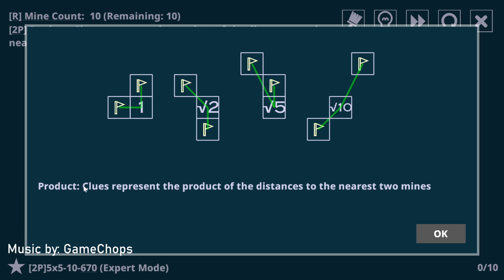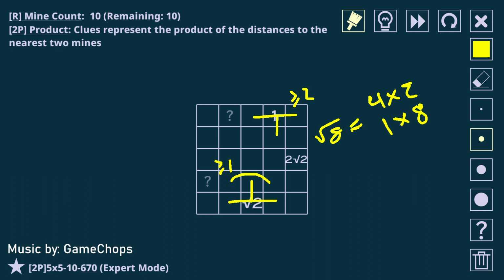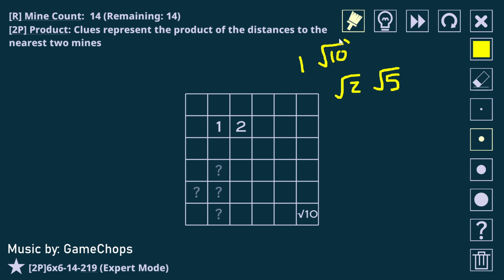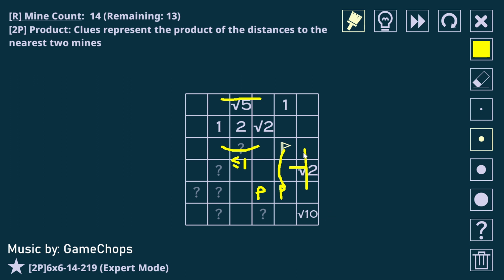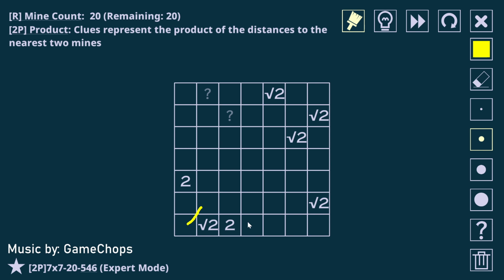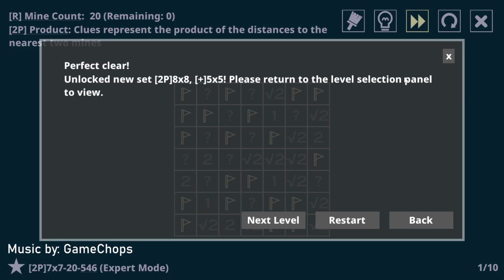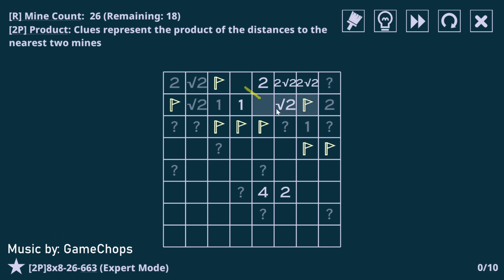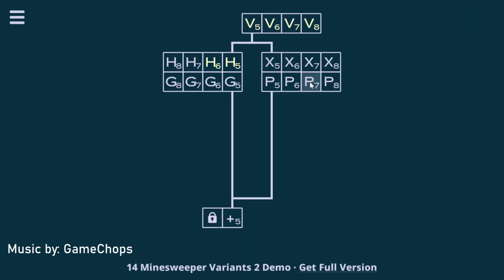14 Minesweeper Variants 2 Demo Ep. 2 | Just Ab-surd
In which i give a math lecture about the properties of distances, square roots, and the Pythagorean Theorem. Timestamps below for every important clue in this variant, which one can just drill into their brain rather than re-proving everytime.

00:00 only one more variant, actually...
00:24 [2P]5x5
02:13 proving 1 = 1 x 1 at all times
04:07 proving rt2 = 1 x rt2 at all times
06:00 examining 2rt2
10:39 examining rt5
12:05 examining 2
16:12 [2P]6x6
16:18 examining rt10
32:55 [2P]7x7
41:43 [2P]8x8
41:44 examining 4
53:52 examining 2rt20